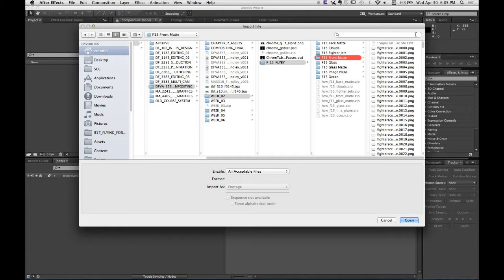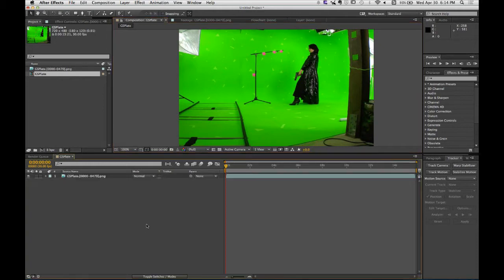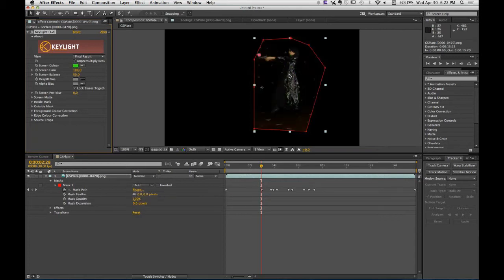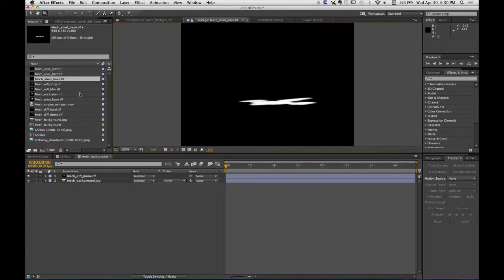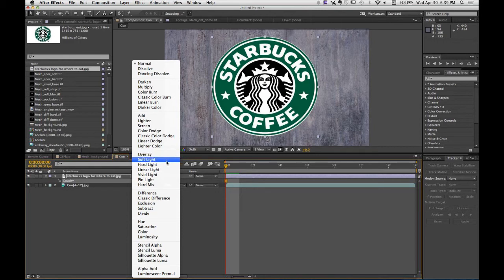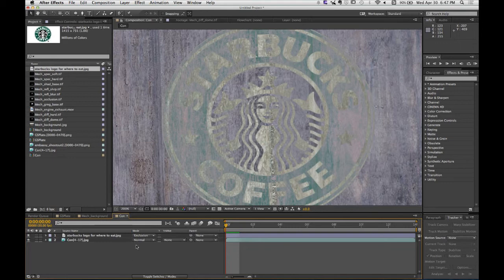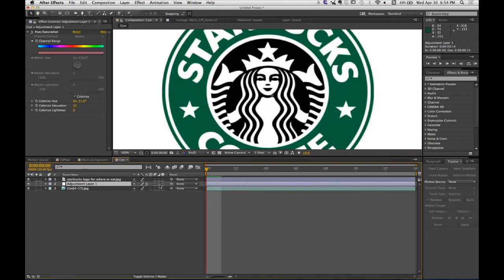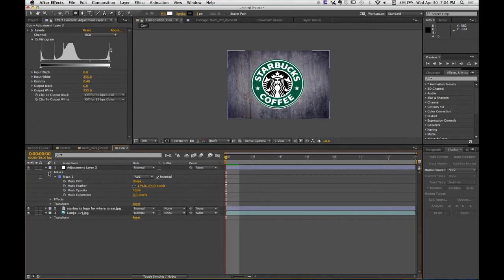GCOM 390 - Week 14